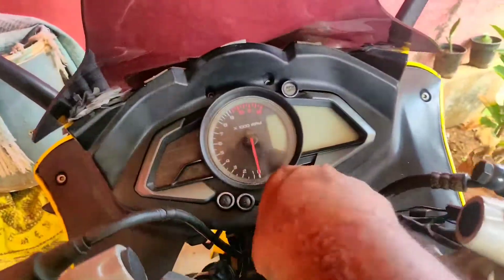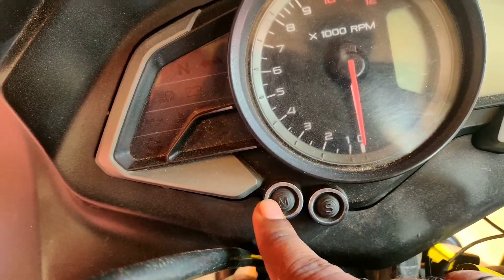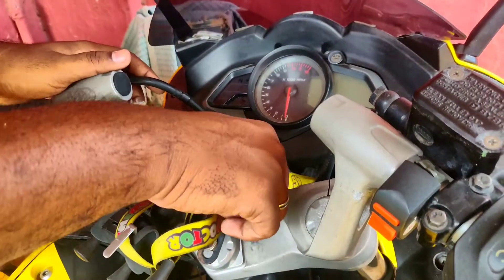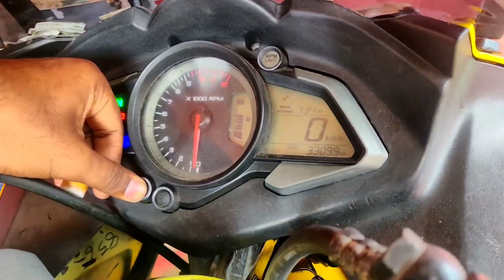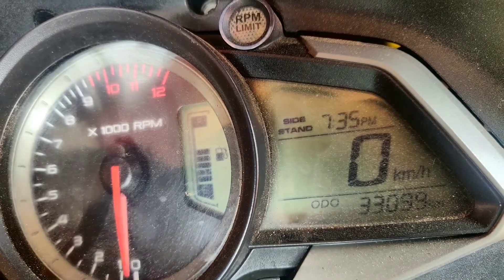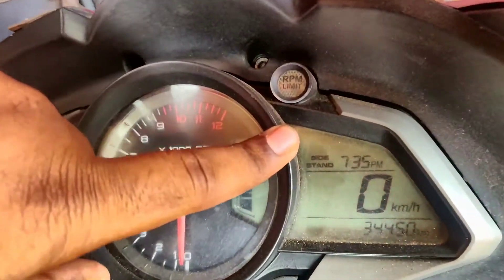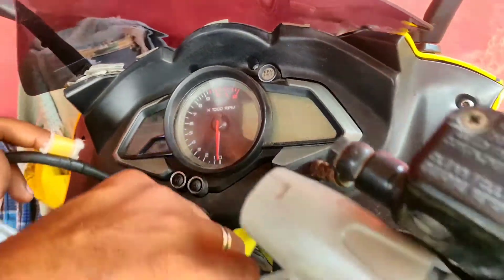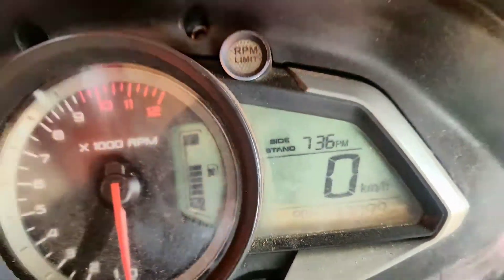REMOVING_SERVICE_INDICATOR_IN BAJAJ_BIKES(TAMIL)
JB WAREHOUSE WHATSAPP LINK

HOW TO REMOVE SERIVCE INDICATOR FROM BIKES

JB WAREHOUSE WHATSAPP NUMBER

problems arise dew to lockdown

vibration controling in faired bikes

noise play review

previous video about noise play

action cams

low budget action cams

low budget action cam specs

tail removal of rs 200

how to clean you bike